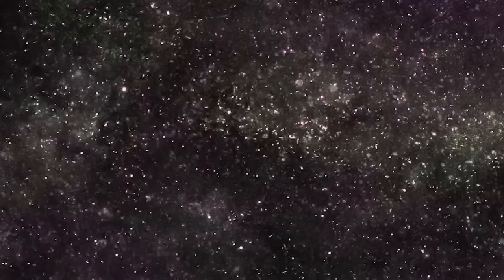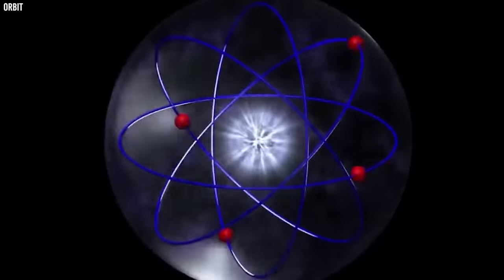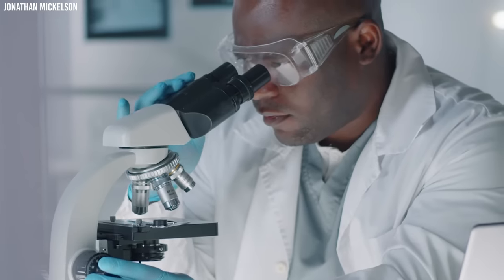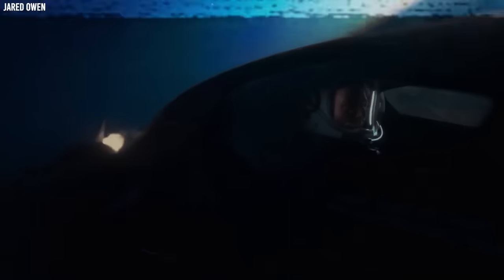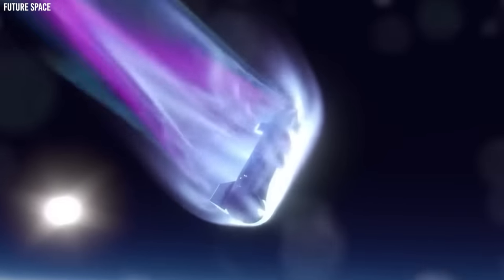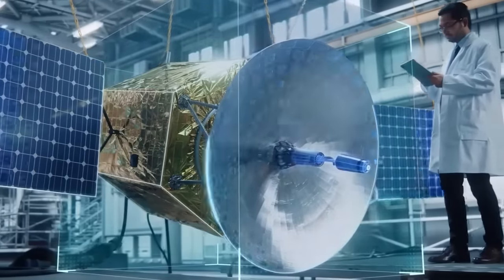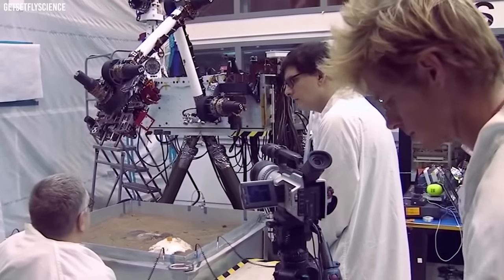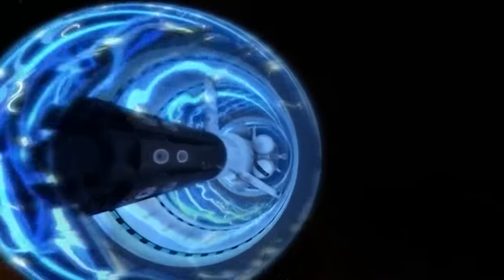NASA Revealed Technology So Advanced It Can Reach Light speed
Something in human makeup compels us to seek out new experiences. We naturally turned our attention to the cosmos after venturing to the furthest regions of both our own planet and its nearest neighbors. However, in order to travel further, we may need to accelerate to a speed close to the speed of light, or 186,282 miles per second. Even so, is this feasible?